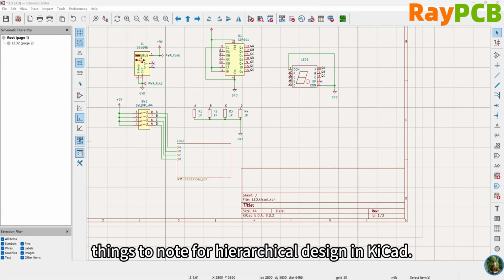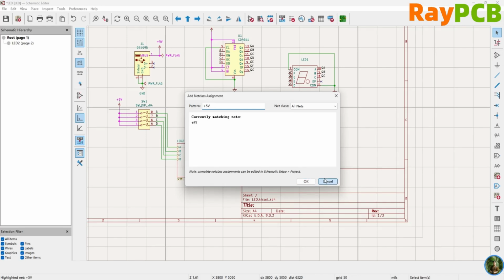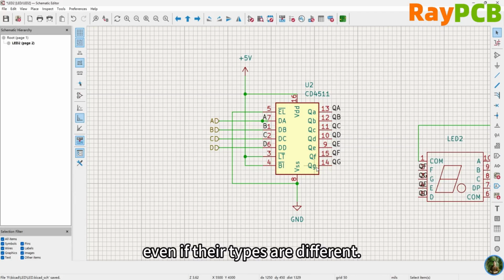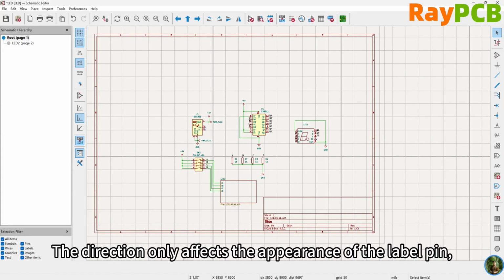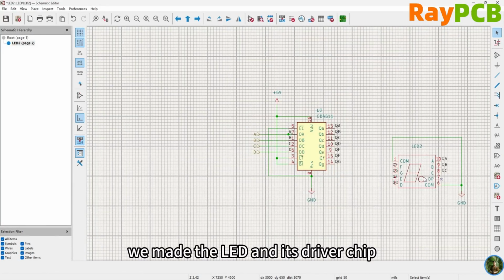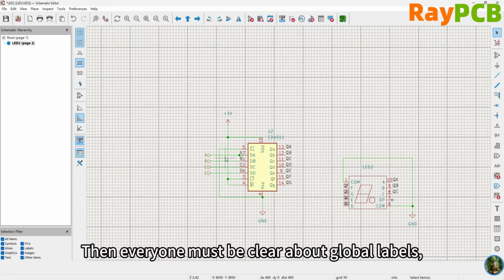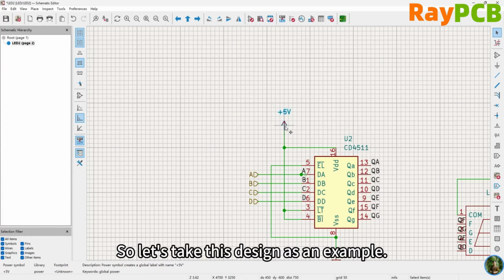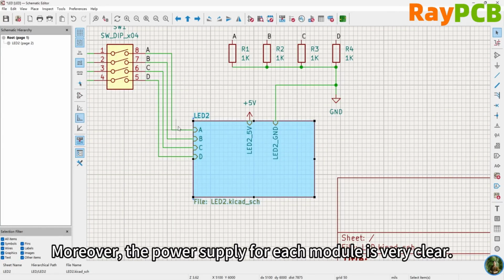Precautions for Hierarchical Design in KiCad #37